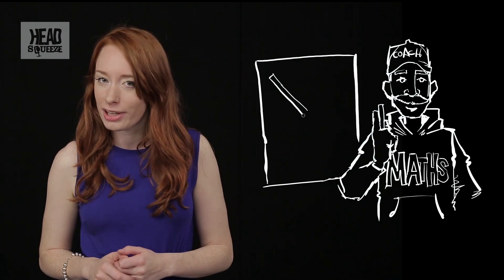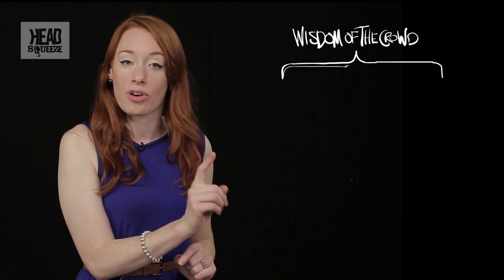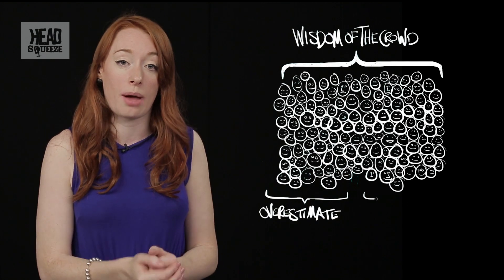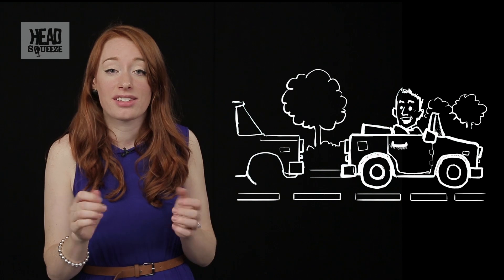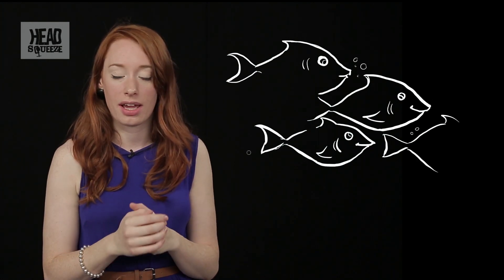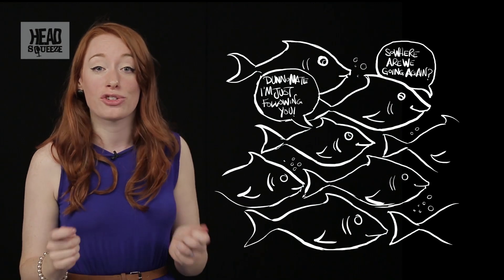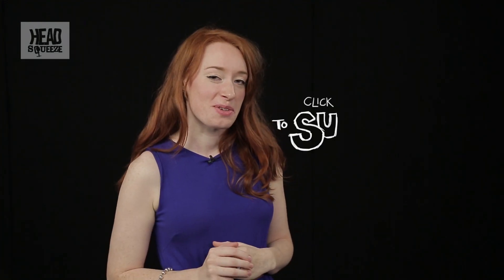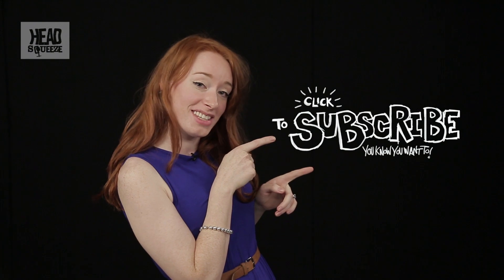Win with science: The maths of successful teams | Head Squeeze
Hannah Fry takes a look at the maths systems behind the wisdom of the crowd, "unpredictable" traffic jams, schools of fish, and the hugely successful FC Barcelona's tiki-taka formation.

Number Hub (Ep 26)
Stand up mathematicians reveal the mind boggling stats and figures that make up the modern world.